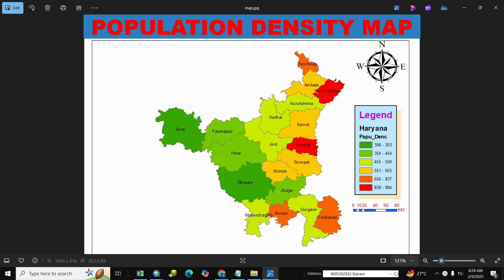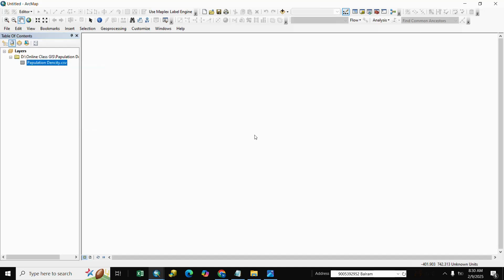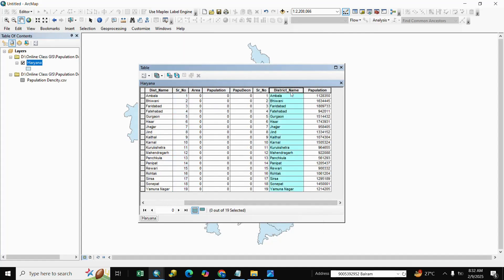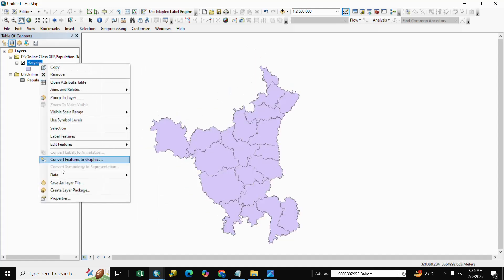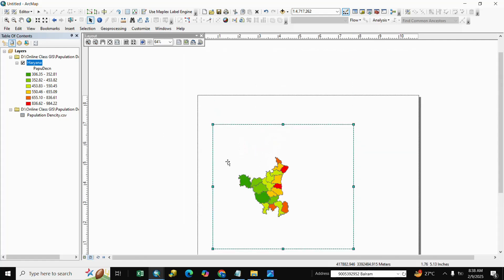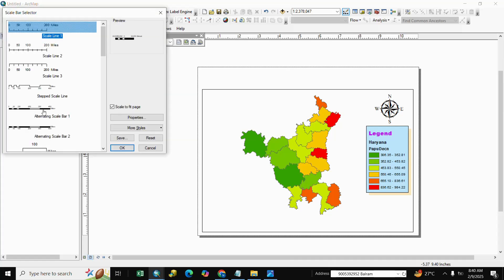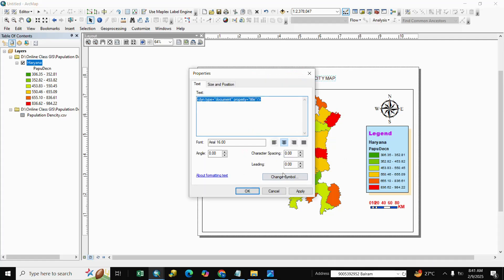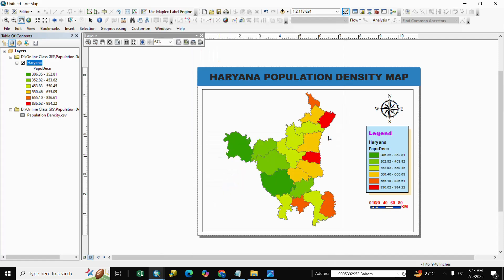Population Density Map Creation in ArcGIS | Step-by-Step Guide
Learn how to create a Population Density Map using ArcGIS in this step-by-step tutorial. Discover the best techniques for data visualization, symbology, and spatial analysis. Perfect for GIS beginners and professionals! Watch now and enhance your mapping skills.

Ram Khilawan,ram khilawan,ramkhilawan,ramkhelawan,ramkhilavan,
arcgis tutorial
ndvi map in arcgis
universal gcode sender tutorial
iics tutorial for beginners
cyberark tutorial for beginners
archicad tutorial for beginners
sitecore tutorial for beginners
gcp tutorial for beginners
how to install arcgis 10.8
arcgis pro tutorial for beginners
drainage density map in arcgis
Low volume
how to create drainage density map in arcgis
Medium volume
population density map in arcgis
drainage density map in qgis
drainage map from dem in arcgis
drainage density in arcgis
drainage density calculation
morphometric analysis of drainage basin in arcgis
drainage pattern topographic map
lineament density map arcgis
how to make drainage map in qgis
how to make population density map in qgis
drainage map in arcgis
rainfall data analysis in arcgis
spatial distribution map in arcgis
how to make grid map in arcgis
distance from river in arcgis
how to export map in arcgis pro
landslide susceptibility mapping using arcgis
how to identify drainage patterns on a map
flood inundation mapping using arcgis
hydrological modelling using arcgis
drainage density practical
how to make ndvi map in arcgis
geomorphology map in arcgis
how to georeference a map in arcgis
how to make geological map in arcgis
how to make soil map in arcgis
how to add coordinates in arcgis
depth area duration curve in hydrology
drainage density map
study area map in arcgis pro
distance from road in arcgis
how to make study area map in arcgis
digitization of map in arcgis
how to use arcgis to create a map
flood modelling in arcgis
High volume · Content gap for Shorts
Medium volume · Content gap
how to download arcgis
Medium volume · Content gap for Shorts
arcgis heatmap
arcgis hindi
arcgis how to add data
arcgis how to create a map
arcgis how to create a shapefile
arcgis how to download
arcgis how to install
arcgis how to make a map
arcgis hydrology
arcgis hydrology analysis
arcgis hydrology tools tutorial
arcgis in hindi
arcgis in power bi
arcgis in telugu
arcgis install 10.9.2
arcgis install crack
arcgis installation
arcgis installation
arcgis installation in windows 11
arcgis interview questions
arcgis interview questions and answers
arcgis introduction
arcgis java api
arcgis javascript
arcgis javascript api
arcgis javascript api interview questions
arcgis jobs
arcgis jpg to tiff
arcgis kaise download kare
arcgis ke google earth
arcgis not opening
arcgis not responding
arcgis notebook
arcgis online create web map
arcgis online dashboard
arcgis online editing
arcgis online experience builder
arcgis online mapping basics
arcgis online tutorial
arcgis online tutorial for beginners in hindi
arcgis online web app
arcgis osm editor
arcgis overview
arcgis pro bignning
arcgis pro bignning
arcgis pro crack
arcgis pro crack download
arcgis quick capture
arcgis quick capture tutorial
arcgis rainfall
arcgis react
arcgis react js
arcgis react native
arcgis real estate
arcgis reality
arcgis reality studio
arcgis rectify
arcgis remote sensing tutorial
arcgis server
arcgis shapefile
arcgis shortcut keys
arcgis smart editor widget
arcgis software
arcgis software download
arcgis software download free
arcgis software installation
arcgis story maps tutorial
arcgis study area map
arcgis tamil
arcgis telugu
arcgis to autocad
arcgis to kml export
arcgis tools
arcgis transportation planning
arcgis trim line
arcgis tutorial
arcgis tutorial in hindi
arcgis tutorial in tamil
arcgis ues
arcgis uninstall
arcgis unity
arcgis unity tutorial
arcgis urban
arcgis urban planning
arcgis urban tutorial
arcgis uses
arcgis utility network
arcgis visibility
arcgis visual studio
arcgis visualization
arcgis vs arcgis pro
arcgis vs arcmap
arcgis vs autocad
arcgis vs global mapper
arcgis vs google earth pro
arcgis water quality
arcgis watershed
arcgis web app
arcgis web application
arcgis web development
arcgis workflow manager
arcgis workforce
arcgis world map
arcgis x y coordinates
arcgis y google earth
arcgis yagis haritasi
arcgis yerlesilebilirlik analizi
arcgis yiikleme
arcgis zoom in layout view
Educational Content
GIS for Climate Action
introduction to arcgis/qgis
parcel editor arcgis
QGIS Courses
utm zone arcgis
Xyz arcgis
zee arcgis